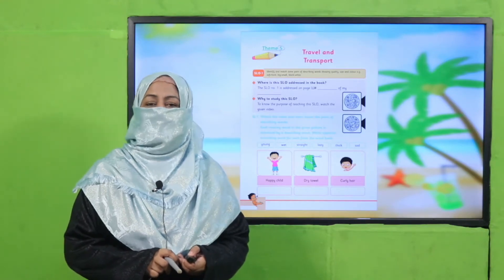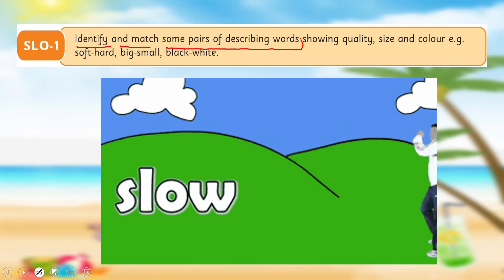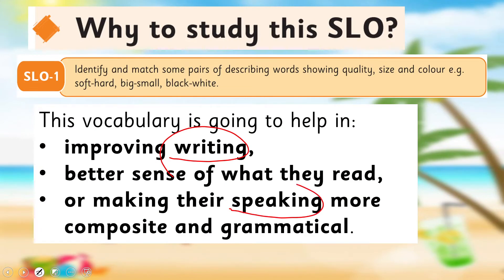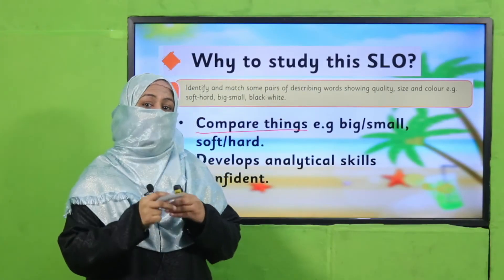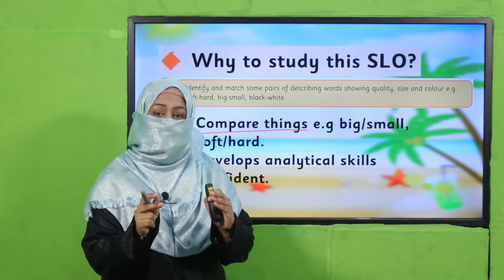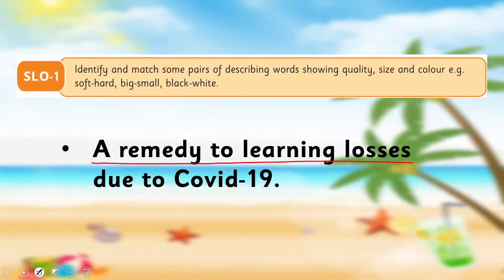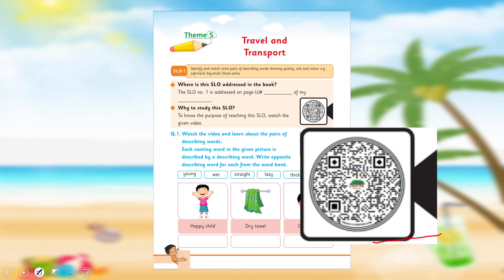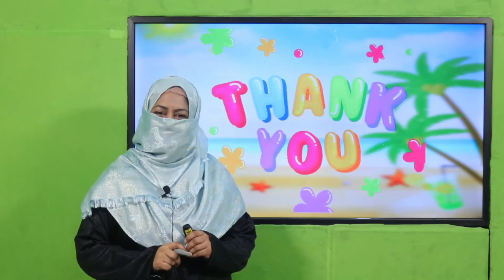English Grade 2 Unit 5 SLO 1 || SNC 2020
1. PowerPoint Presentation